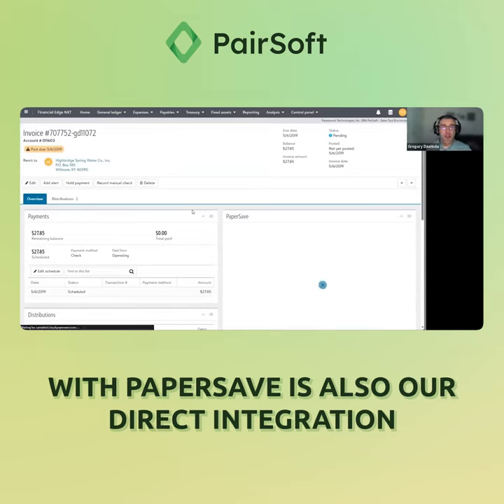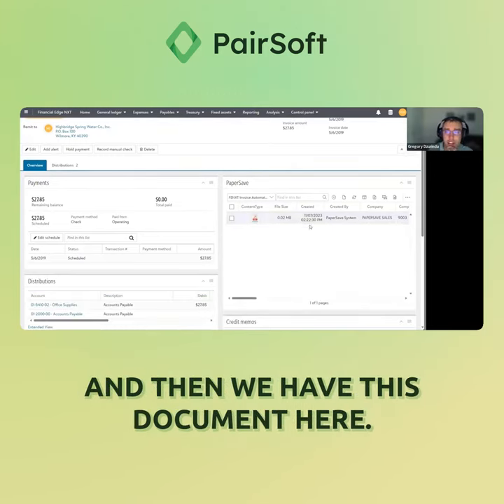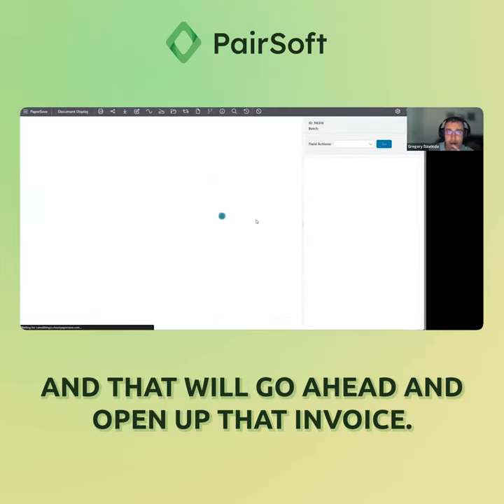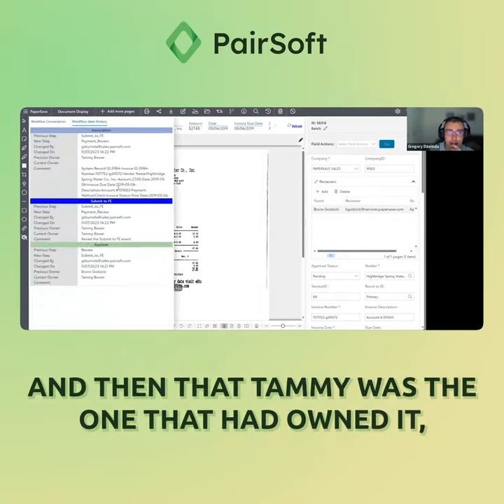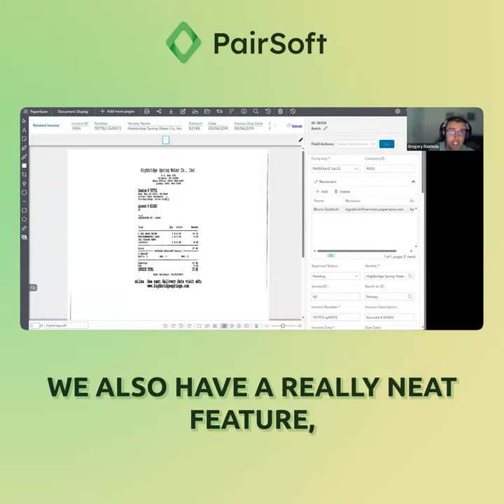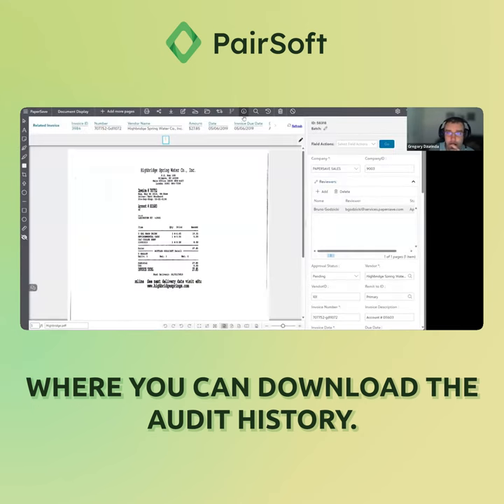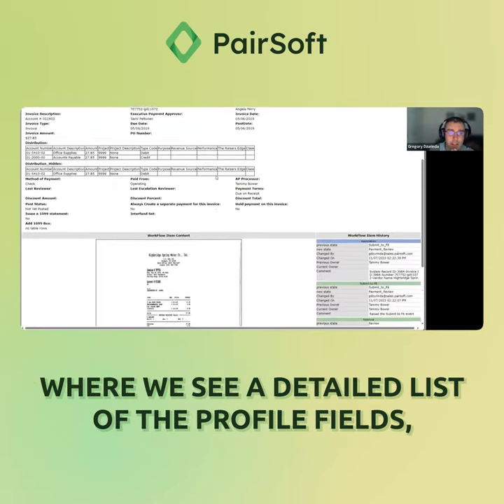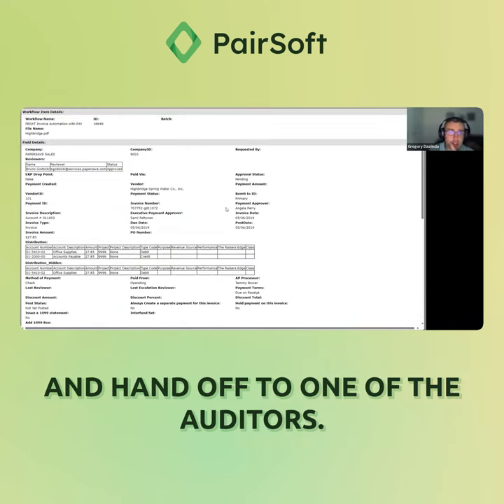Demo: Instant Audits and Invoice Tracking in Blackbaud Financial Edge NXT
In this clip, watch one of our senior product experts walk through full workflow tracking and instantly downloadable audit reports.

PairSoft, a market leader in Accounts Payable, Procurement, Fundraising Management, Document Management, and Payments automation, natively integrates with major ERPs and CRMs like Blackbaud to eliminate manual tasks and help you get the most out of your investment.